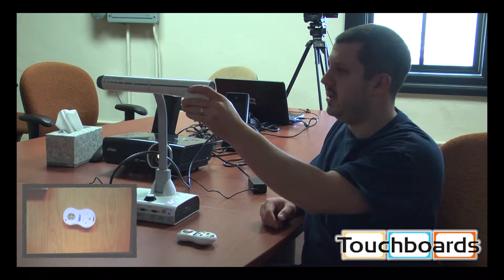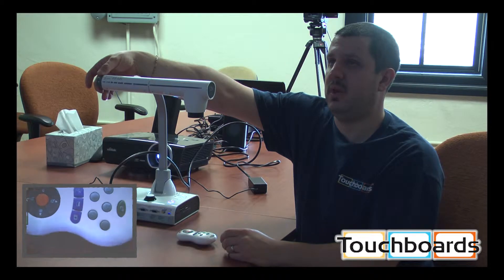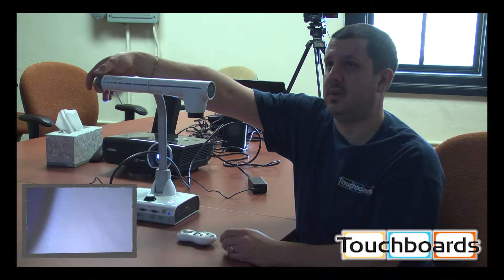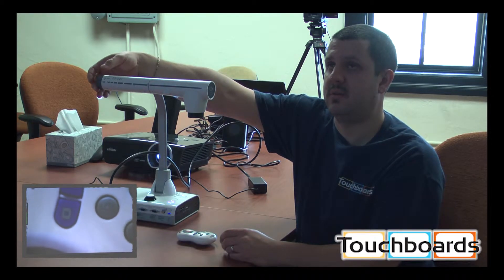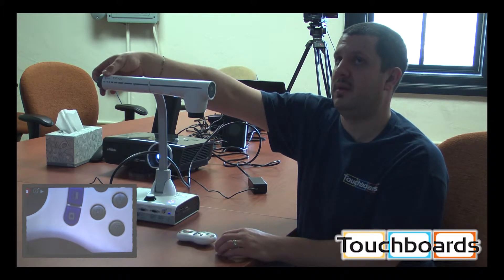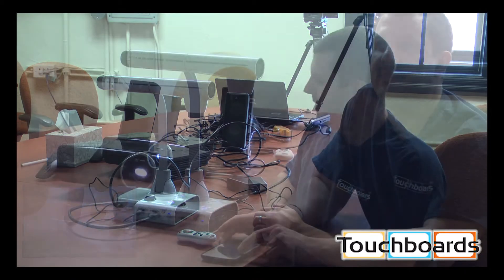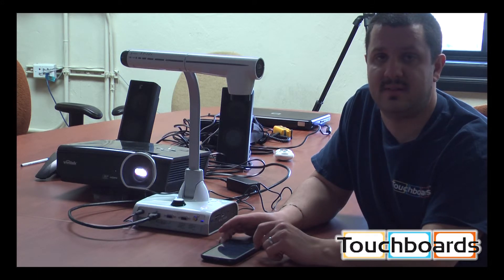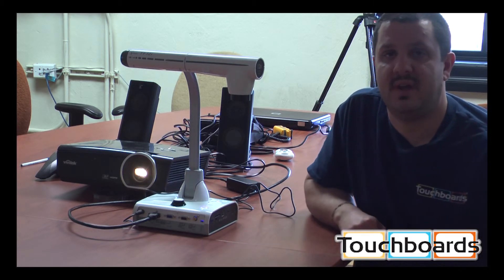Elmo TT-12i: The Zoom Function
ELMO TT-12 Interactive Document Camera (5 year warranty parts and labor)

How do you improve upon the best-selling document camera in the world? Simple. make it easier to use, and interactive with the technology already in your classroom or conference room.

The TT-12i is the latest from the world's document camera leader, Elmo.  Building on the immense popularity of the TT line of document cameras, the high-definition TT-12i is setting the standard for presentation technology.  Elmo knows today's classrooms have more technology than ever before, and they want you to be able to use the TT-12i with the devices you already have.  ELMO has updated the TT-12 model, making the new generation TT-12i with added functionality and easier to use.  In place of twain drivers, it now comes with USB video compliant drivers, allowing the camera to seamlessly integrate with smartboards, interactive whiteboards, and other classroom technology.  Your computer can even recognize it as a webcam.

With its high quality image sensor and precision glass lenses, the TT-12i will provide unsurpassed image quality with true 1080p HD resolution. Unlike cheaper cameras which use plastic lenses, ELMO has kept true to its standard of offering only the highest quality products. This allows the TT-12i to have a power optical zoom for the best image possible.  Simply put, you will not find any better crystal clear image quality for the price. We have actually visited the ELMO factory in Japan, and to see how much work goes into the production of these cameras is impressive!  Each glass lens is formed by first grinding it onsite, and then being painstakingly tested by a person, one by one, to ensure that the optics are 100% perfect.

The TT-12i can also be used interactively when paired with the ELMO CRA-1 wireless tablet, and you do not need a computer to make it work.  This means that the TT-12i can be plugged directly into a projector by using one of its many video outputs.  Elmo designed the TT-12i with teachers, for teachers, so your needs will be met.   The following features make this a well-rounded classroom tool and TT actually stands for "Teachers Tool"